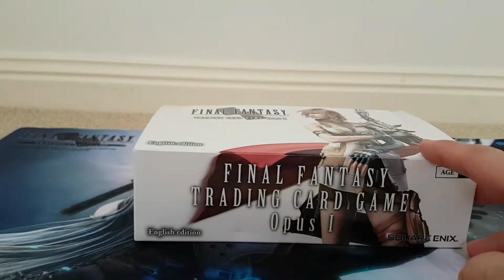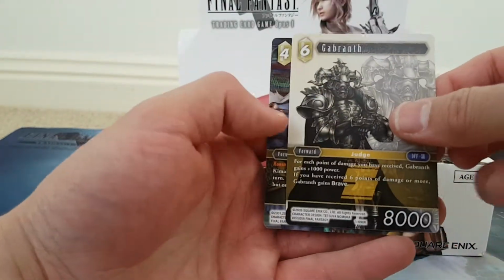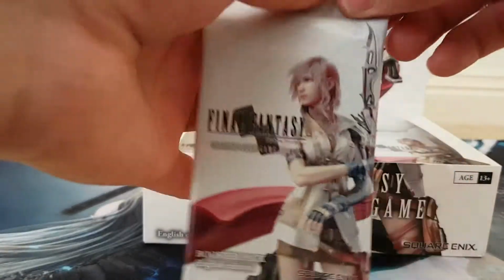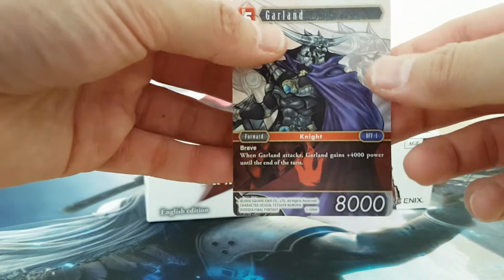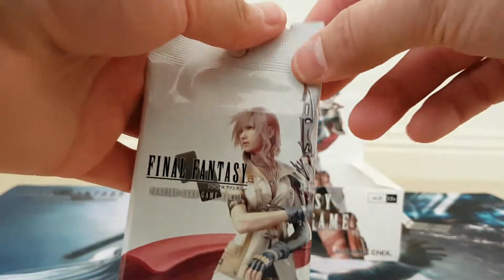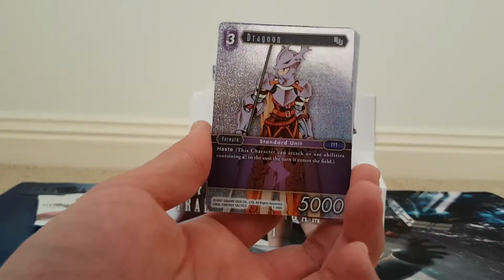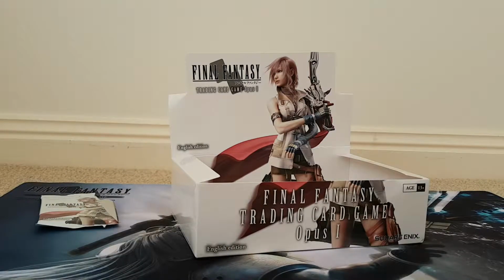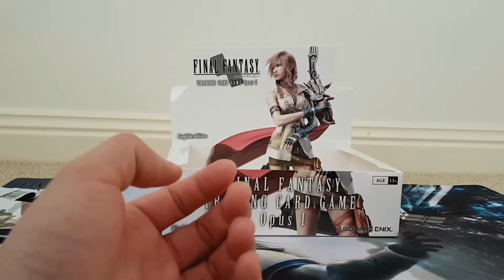Final Fantasy Trading Card Game Unboxing #4 (Booster Box)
Here is the Final Fantasy Trading Card Game Unboxing (Booster Box)

I believe this one is somewhat a bit ambitious, as this will be the longest video I've recorded.